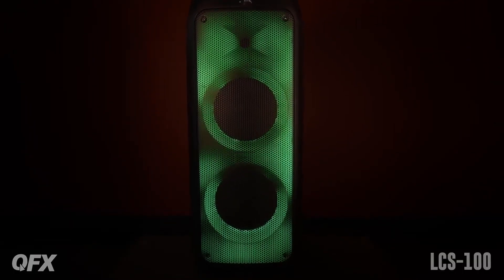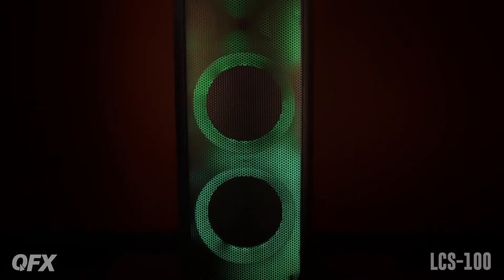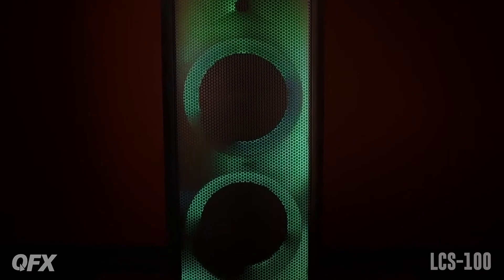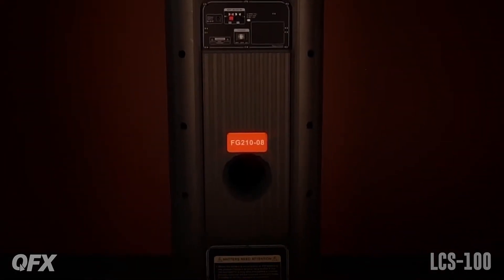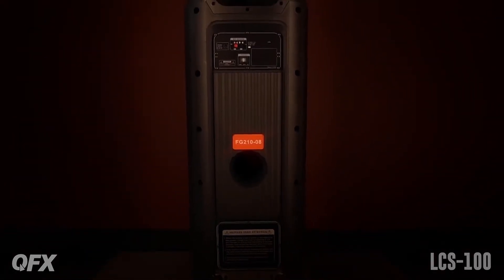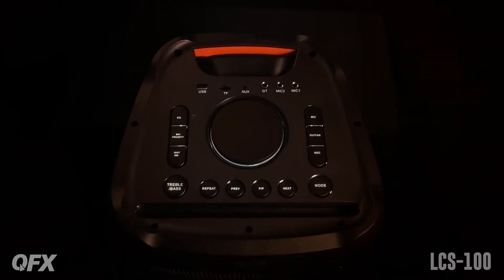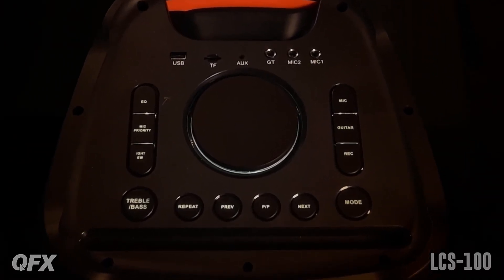LCS 100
𝗣𝗹𝗲𝗮𝘀𝗲 𝘃𝗶𝘀𝗶𝘁 𝘄𝘄𝘄.𝗤𝗙𝗫𝗨𝗦𝗔.𝗰𝗼𝗺 𝗳𝗼𝗿 𝗺𝗼𝗿𝗲 𝗱𝗲𝘁𝗮𝗶𝗹𝘀. 𝗧𝗵𝗮𝗻𝗸 𝘆𝗼𝘂!
𝗩𝗶𝘀𝗶𝘁𝗲 𝘄𝘄𝘄.𝗤𝗙𝗫𝗨𝗦𝗔.𝗰𝗼𝗺 𝗽𝗮𝗿𝗮 𝗼𝗯𝘁𝗲𝗻𝗲𝗿 𝗺á𝘀 𝗱𝗲𝘁𝗮𝗹𝗹𝗲𝘀. ¡𝗚𝗿𝗮𝗰𝗶𝗮𝘀!
𝗩𝗲𝘂𝗶𝗹𝗹𝗲𝘇 𝘃𝗶𝘀𝗶𝘁𝗲𝗿 𝘄𝘄𝘄.𝗤𝗙𝗫𝗨𝗦𝗔.𝗰𝗼𝗺 𝗽𝗼𝘂𝗿 𝗽𝗹𝘂𝘀 𝗱𝗲 𝗱é𝘁𝗮𝗶𝗹𝘀. 𝗠𝗲𝗿𝗰𝗶!